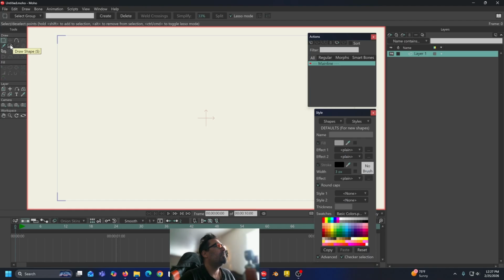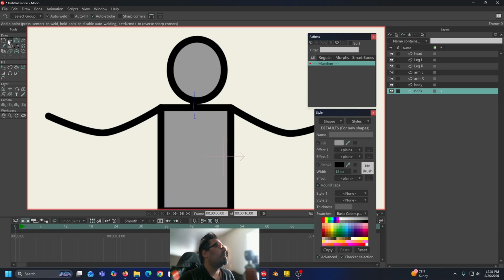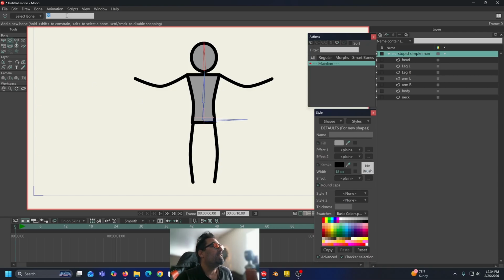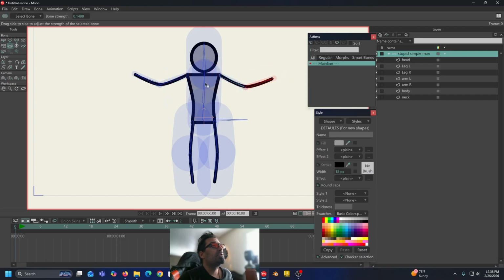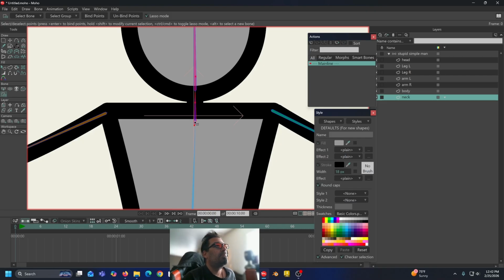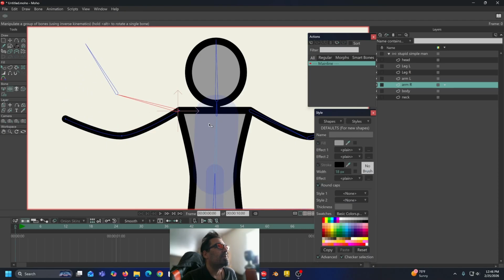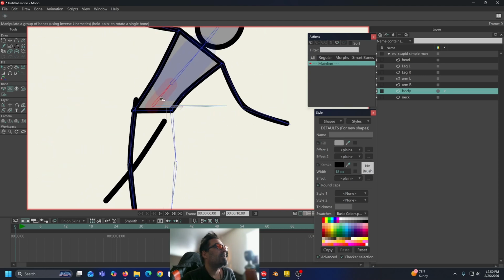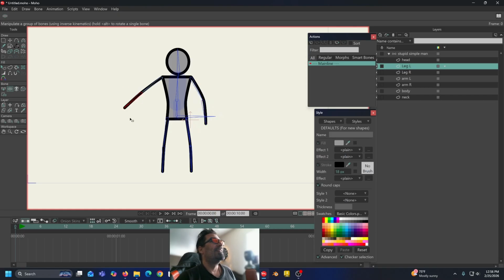Making a stupid simple character in Moho - part 1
Making a stupidly simple character in Moho within 30 minutes fully rigged. You can do this too!  Then in following parts we will build on this character a little at a time to keep it even simpler!